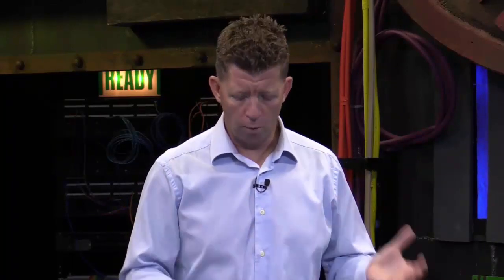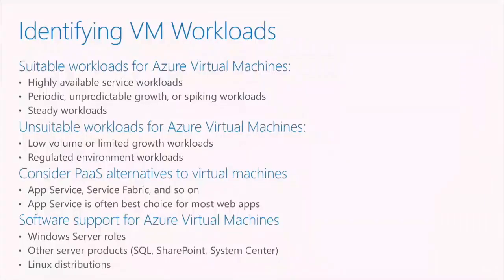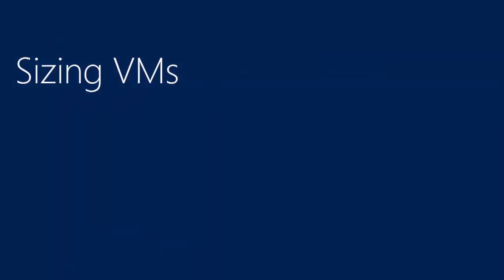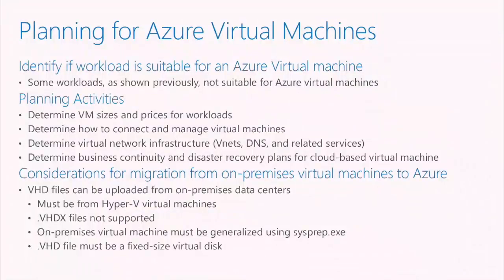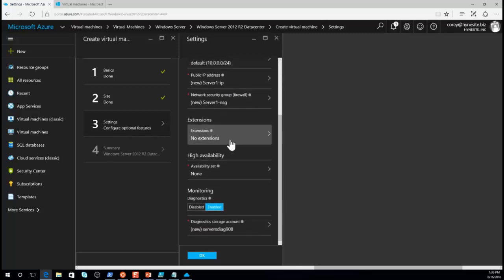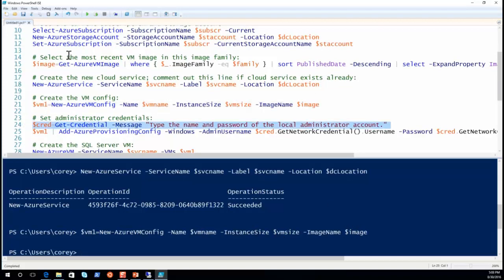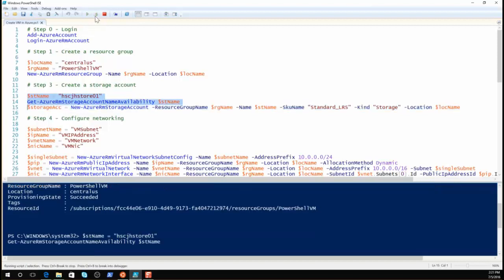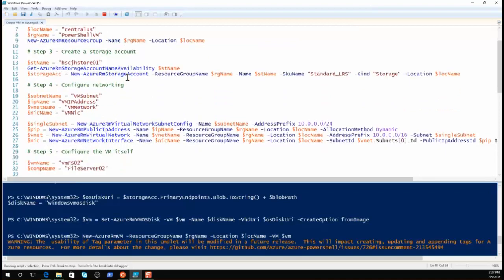5 IMPLEMENTING VIRTUAL MACHINES PART 1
Virtual Machines
1. Intraducing IAAS Virtual Machines
2. Craeting VMs
3. Configuring VMs
4. Virtal Machine Disks
5. Managing Virtual Machines